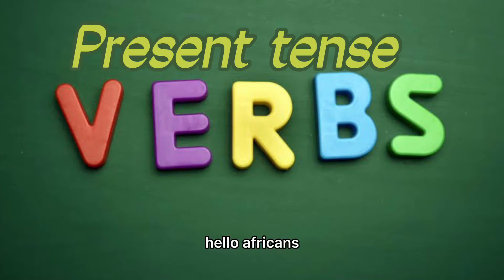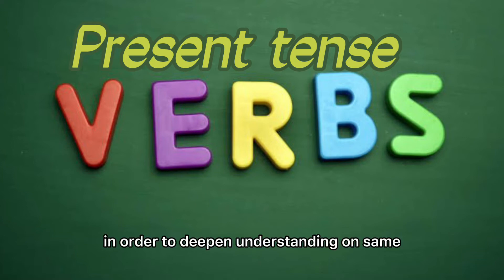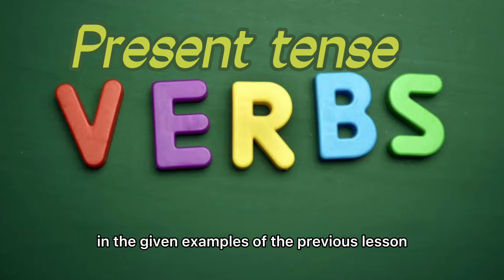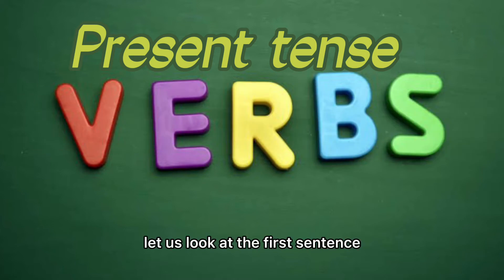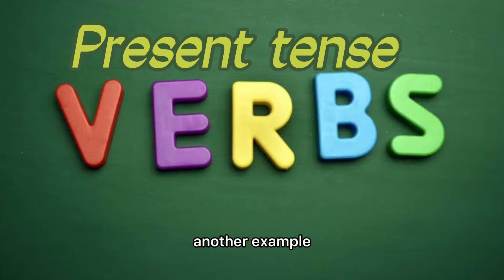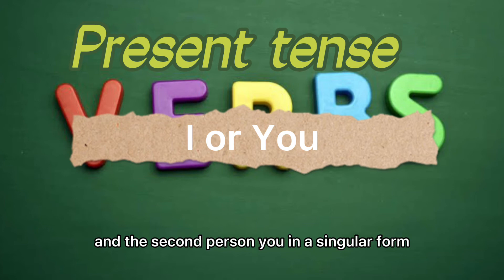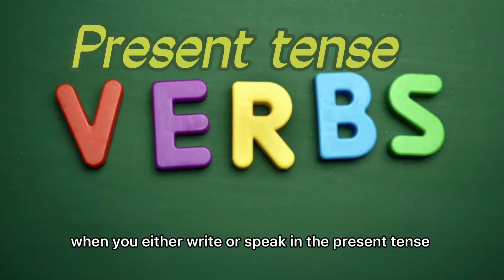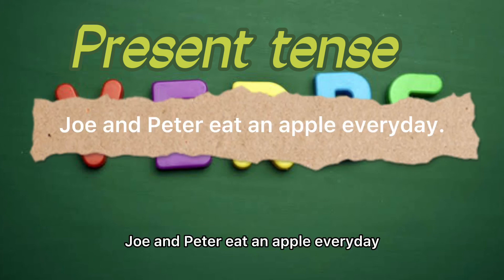Present Tense verbs